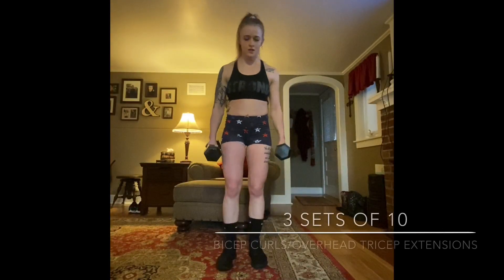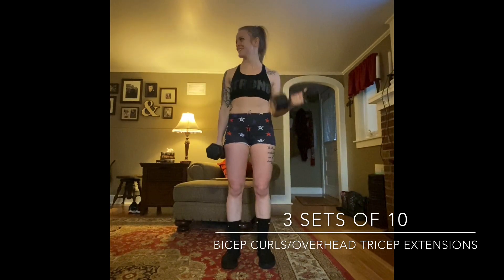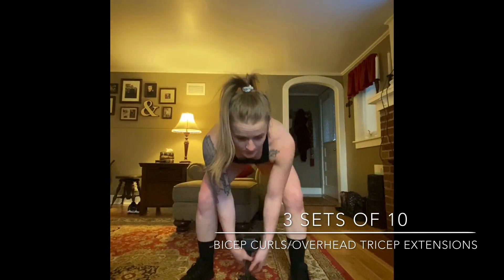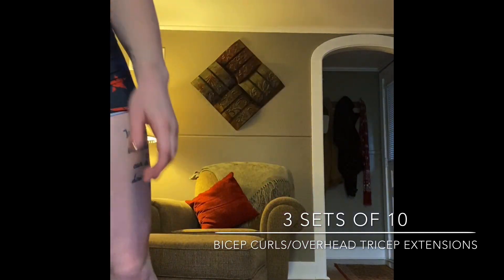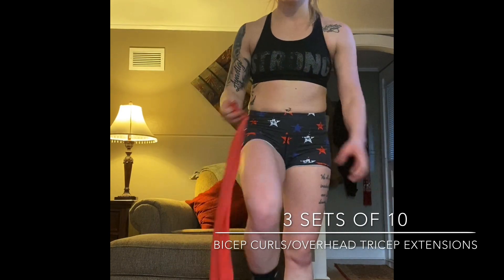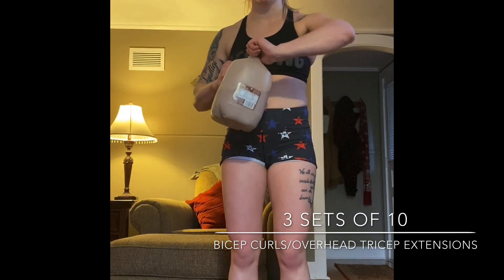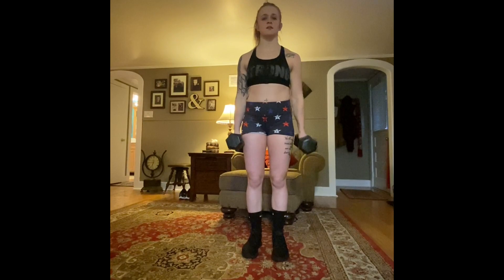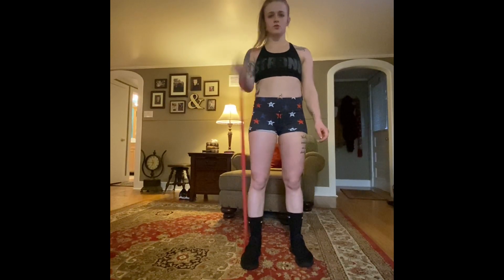Home workout #1 (Biceps and Triceps) with MMA fighter, Lateesha Mohl - The Honey Badger!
We've been exercising our minds for the past couple of weeks with our Hemp Homeschool Series but now it's time to get the rest of our bodies moving!

With many people quarantined at home in the wake of COVID-19, we want to remind folks that it's so important to stay active during this time!

Kentucky Hemp Works has partnered with MMA fighter, Lateesha Mohl for the past few years so we reached out to her to find out what her home workouts look like.

Follow along with Lateesha as she shows us great ways to modify her workout for all skill levels.

For more information on Kentucky Hemp Works or our products,

or Instagram @teesha_squeesha